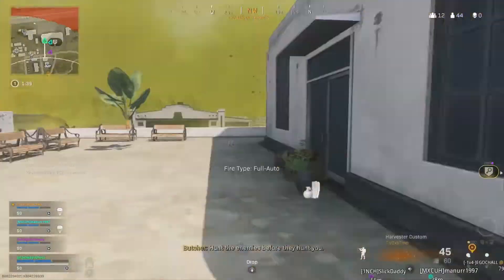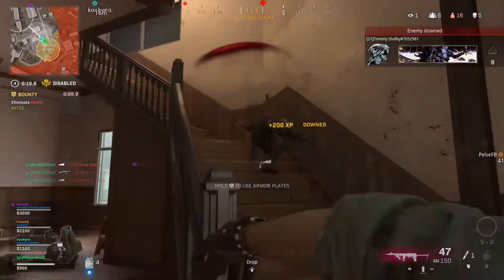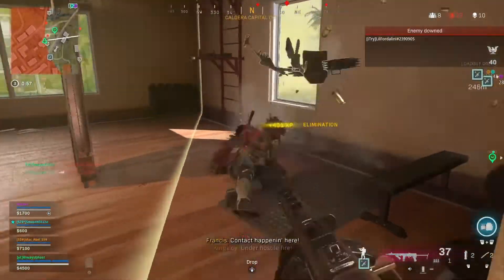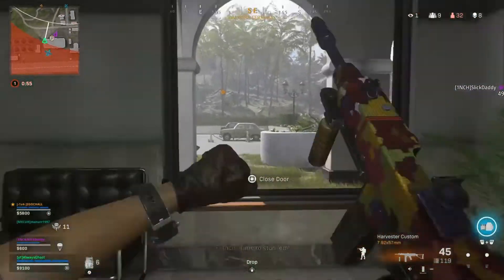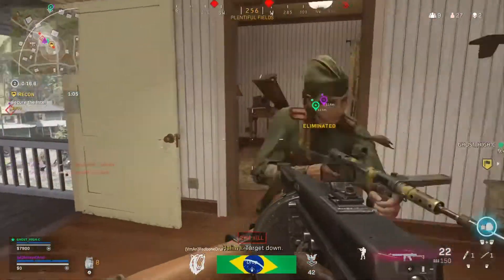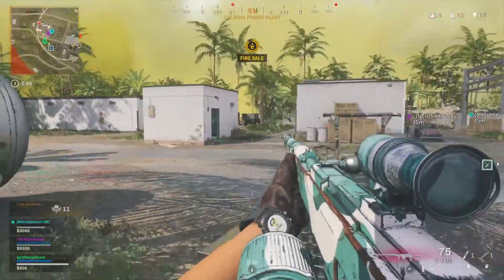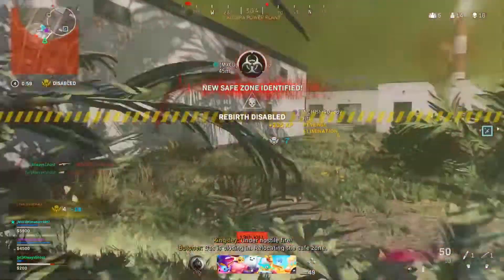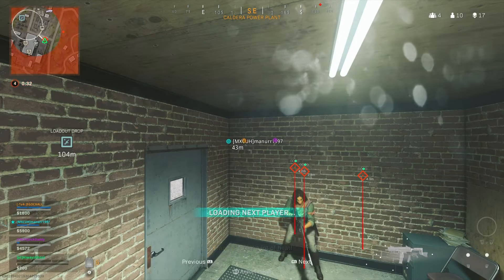the true *BEST* SMG after the NEW WARZONE UPDATE??? (PPSH-41 vs M1912 Warzone Comparison)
Best PPSH-41 Class Setup Warzone / Best PPSH-41 Loadout in Warzone (Best PPSH-41 Warzone Season 1)

*NEW* BEST PPSH-41 CLASS SETUP on REBIRTH ISLAND!!! (WARZONE SEASON 1)

Best M1912 Class Setup Warzone / Best M1912 Loadout in Warzone (Best M1912 Warzone Season 1)

*NEW* BEST M1912 CLASS SETUP on REBIRTH ISLAND!!! (WARZONE SEASON 1)